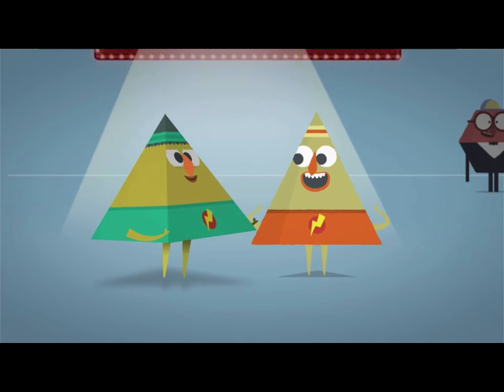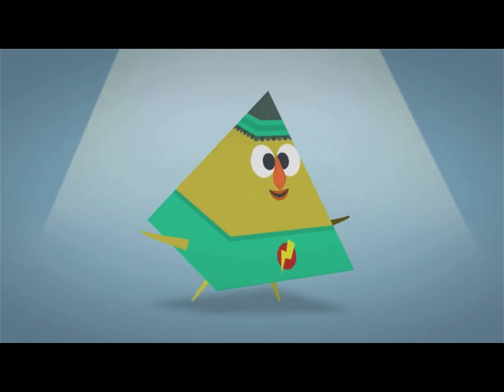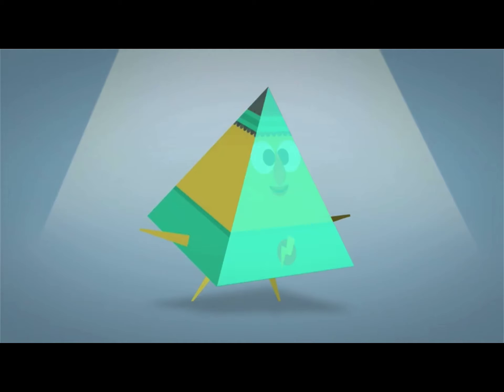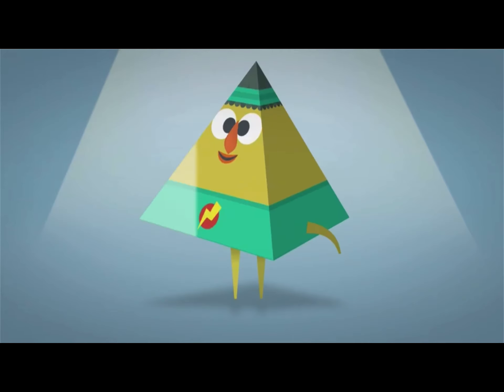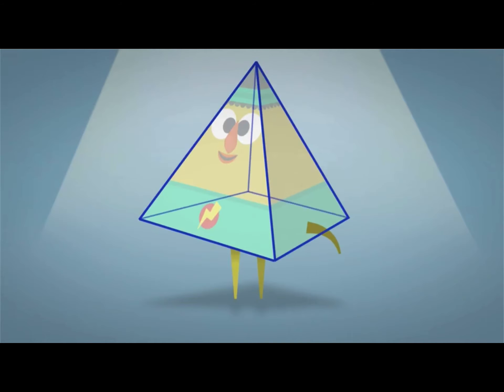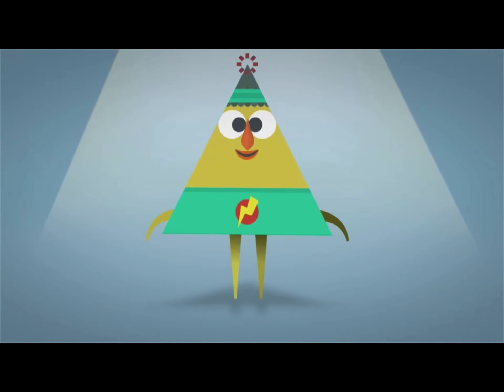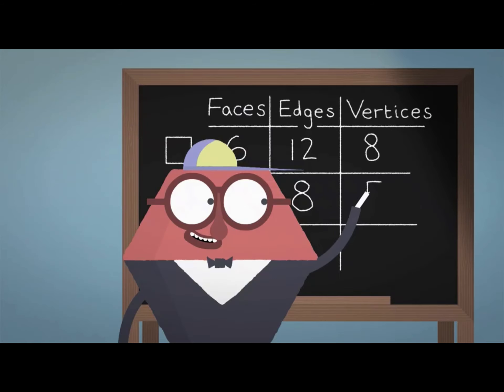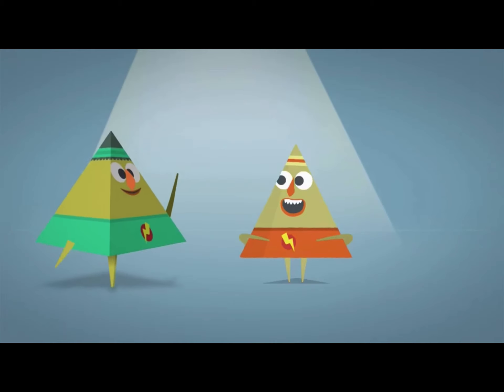BBC Bitesize properties of 3D shapes